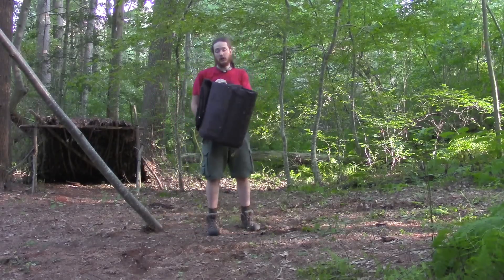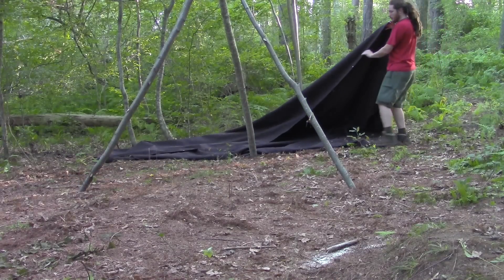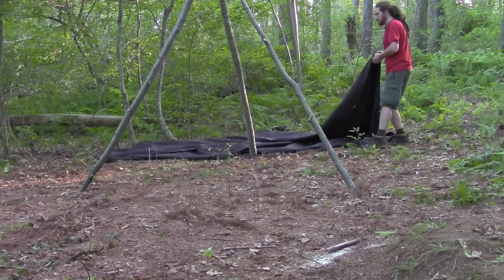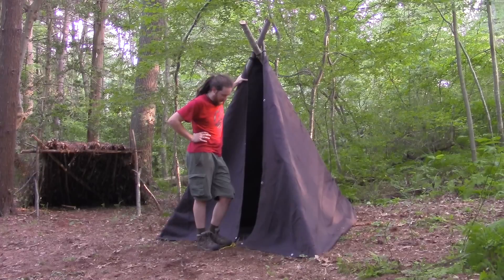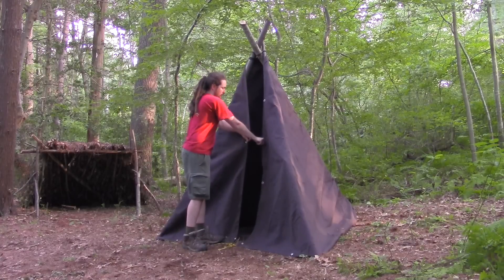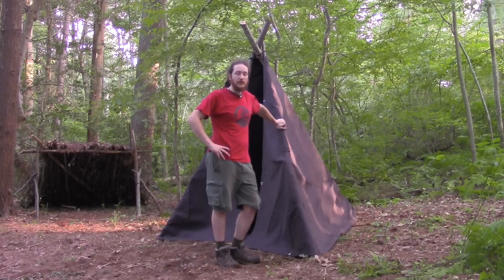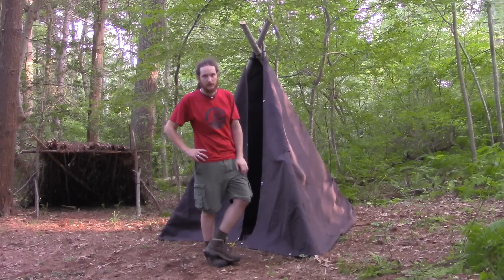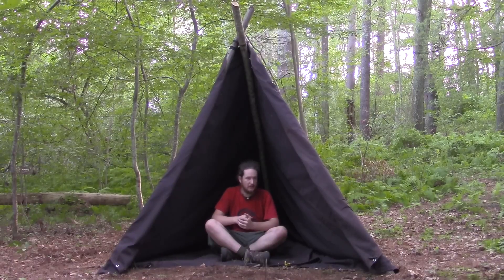How I made my Survival Shelter on History Channel's ALONE